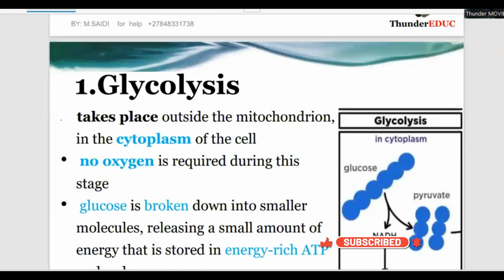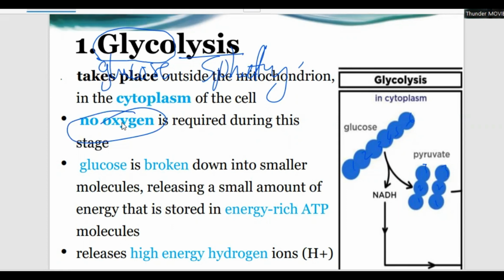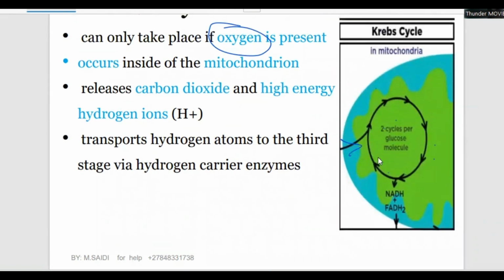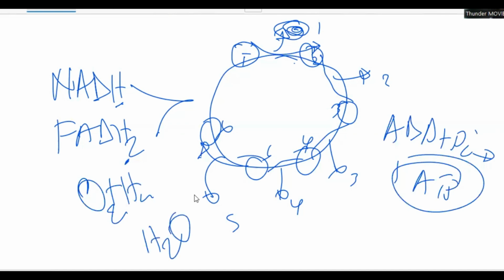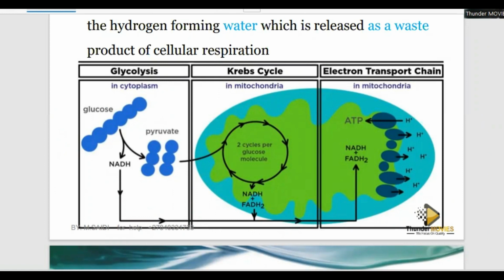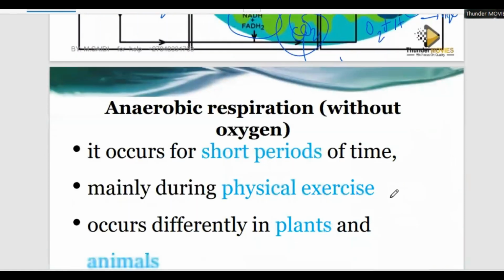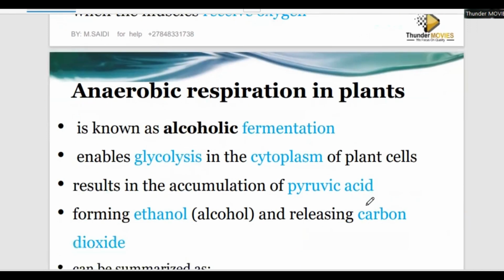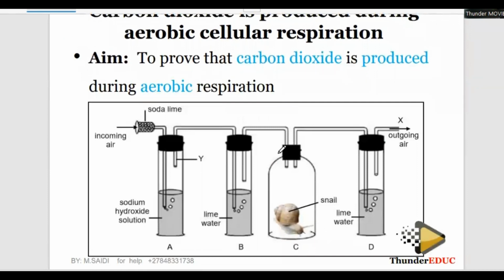GLYCOLYSIS, KREBS CYCLE & Phosphorylation: What Is Cellular Respiration? — Aerobic & Anaerobic:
GLYCOLYSIS, KREBS CYCLE AND  Phosphorylation:   What Is Cellular Respiration? — Aerobic & Anaerobic: M.SAIDI, THUNDEREDUC